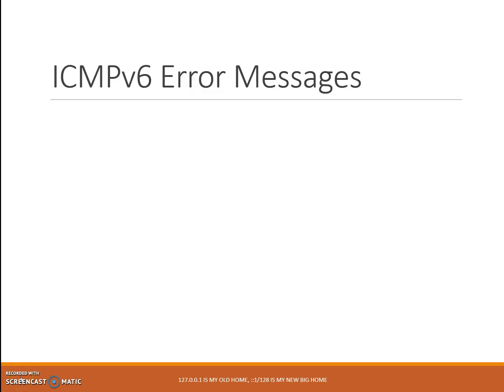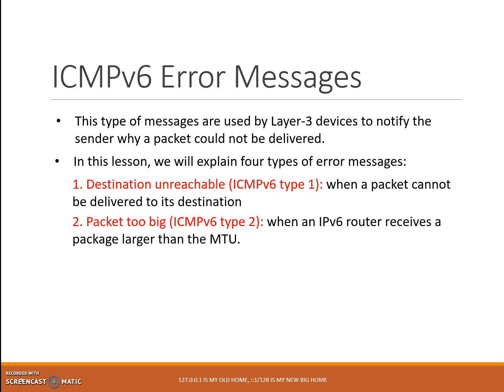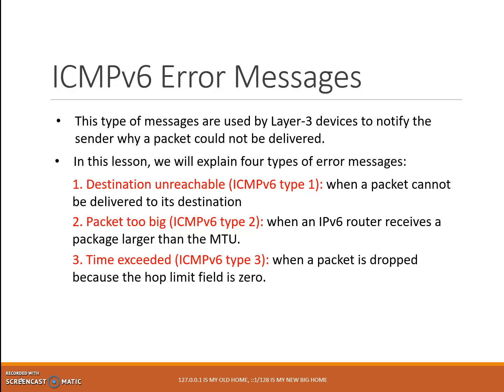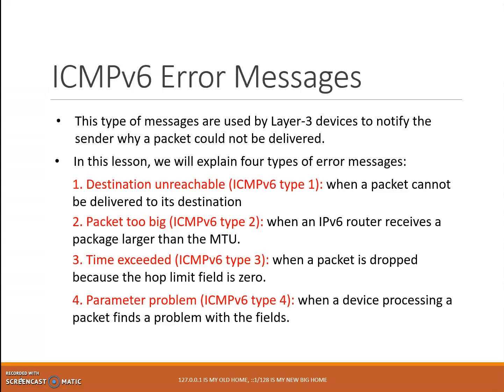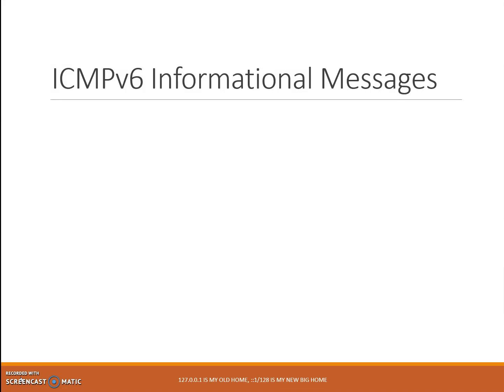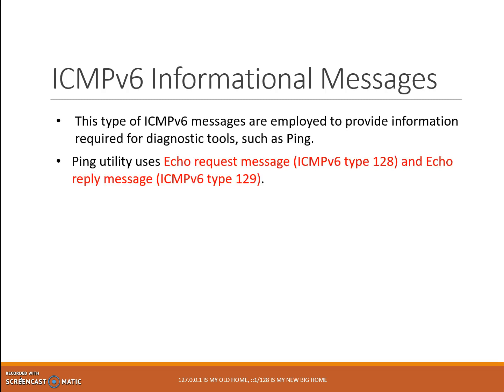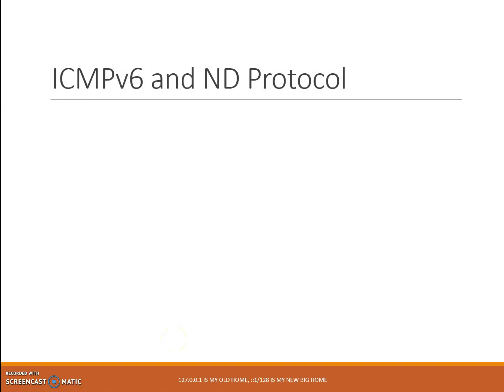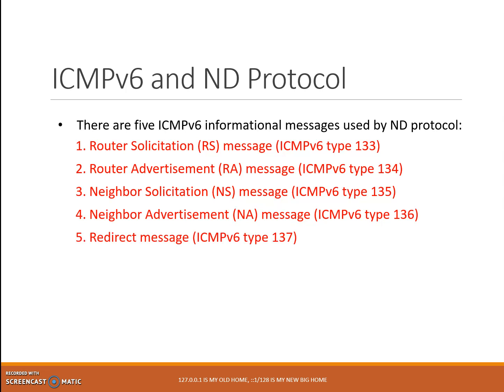IPv6 Neighbor Discovery Protocol 04 Lecture ICMPv6 Error and Informational Messages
Hello, welcome to IPv6 Neighbor Discovery Protocol lesson.
In this lesson, you will learn about IPv6 Neighbor Discovery.

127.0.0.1 is my old home, ::1/128 is my new big home